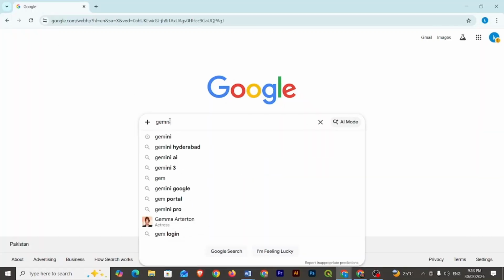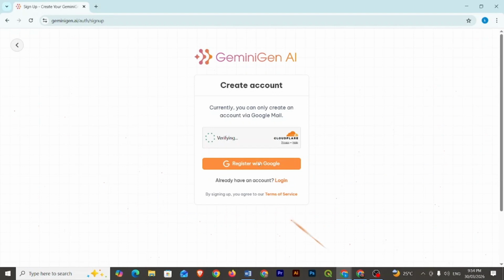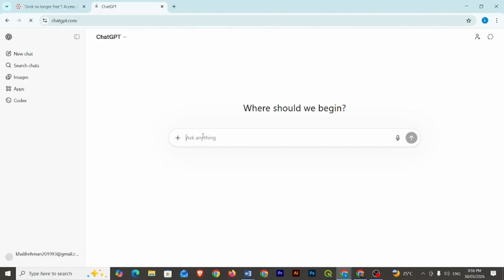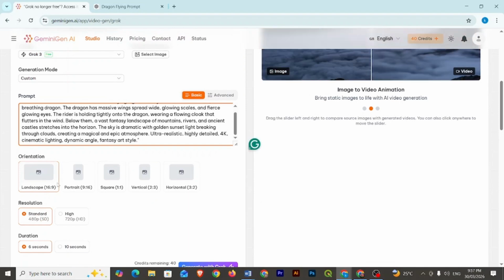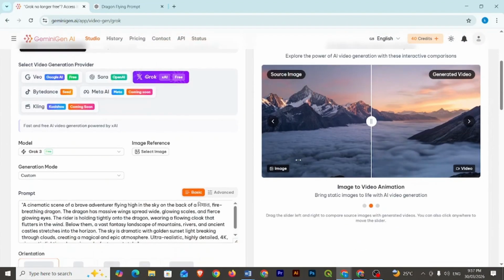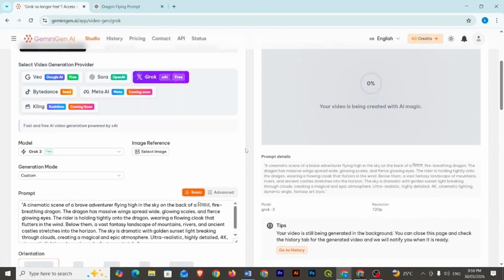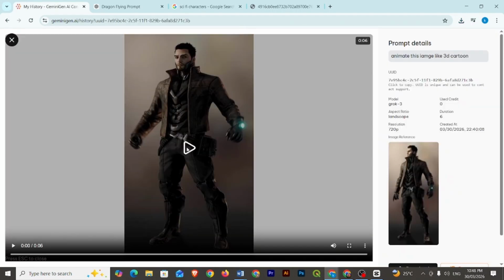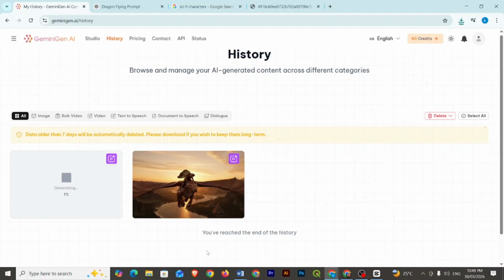Grok AI Video Generator FREE Unlimited (Secret Website Revealed)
Grok AI video generation is no longer free… but in this video, I’ll show you a simple method to use Grok AI completely free with unlimited access.

You’ll learn how to generate high-quality AI videos, use image-to-video features, and download your content without paying any monthly subscription.

This method works right now, and there’s no visible daily limit, so you can create as many videos as you want.

👉 Whether you want to build a faceless YouTube channel, grow on TikTok, or create viral short-form content — this tool makes it easy.

🚀 What You’ll Learn:
How to generate AI videos step-by-step
How to use image-to-video feature
Limitations you should know
How to download your videos

⚠️ Note:
This method is working at the time of recording. Access may change in the future.